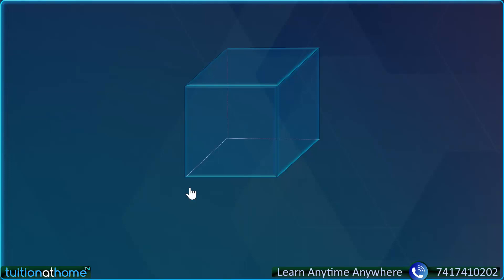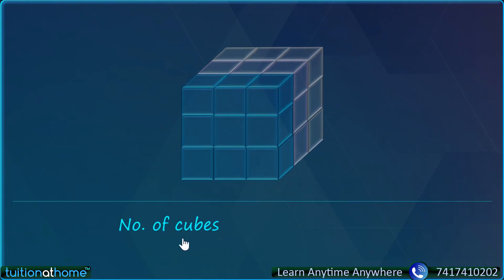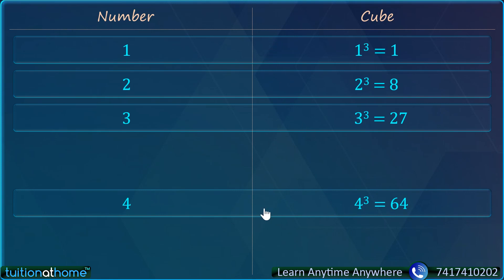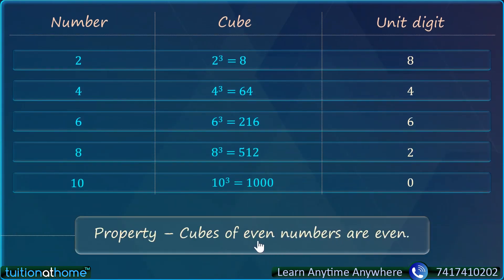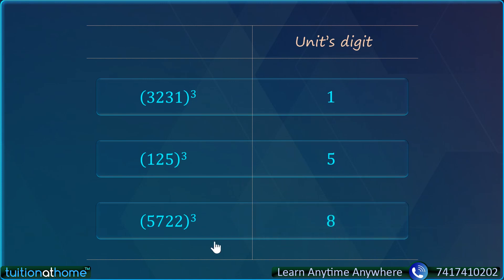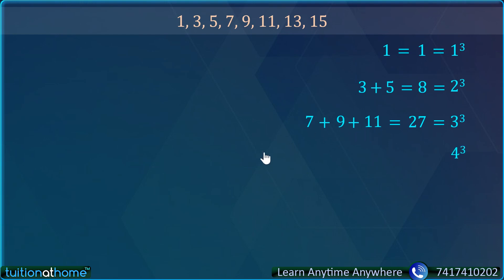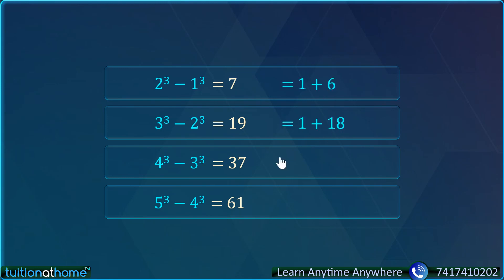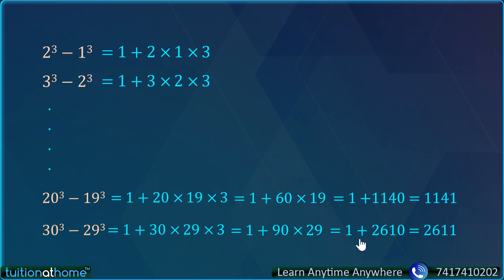Class 8 - Properties And Patterns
*T&C for Call & Win Applied - Only First 1K Customer is eligible for the offer. Management reserves the rights for the eligibility criteria.